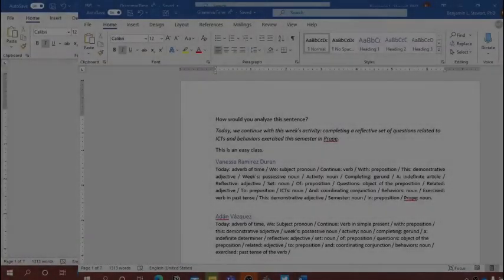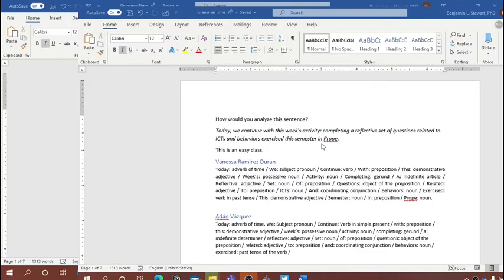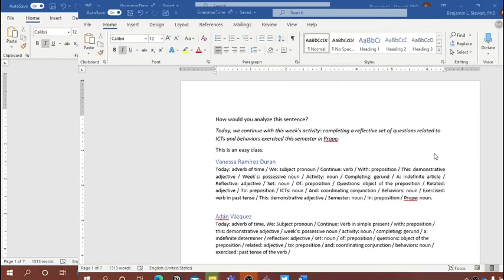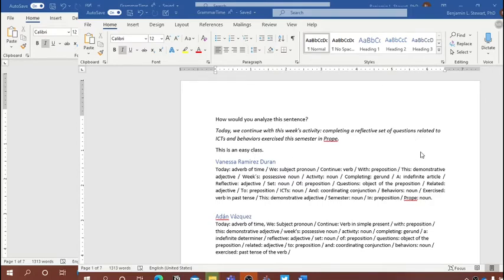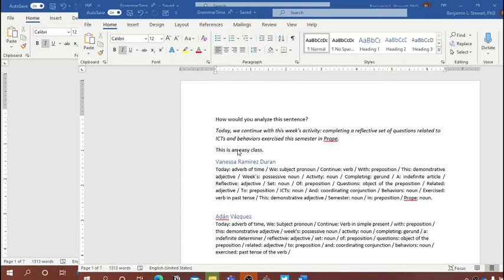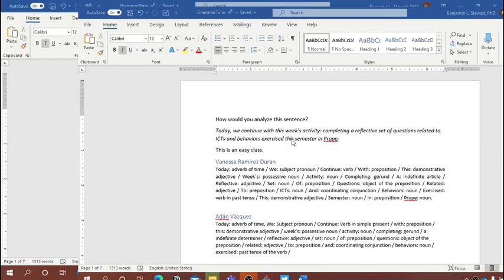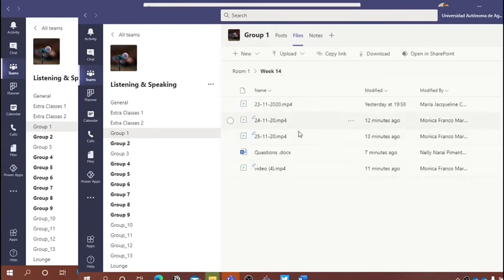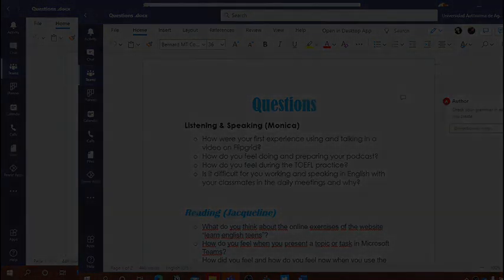L&S Class: November 25, 2020